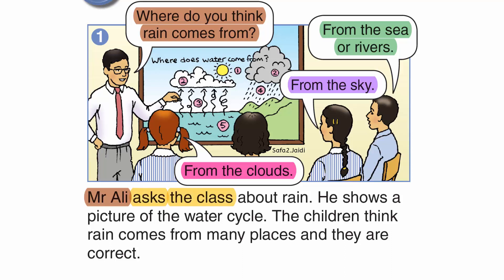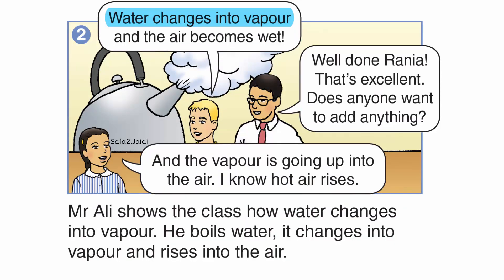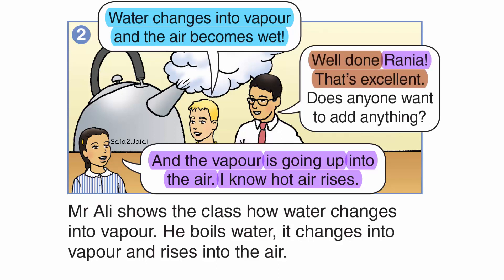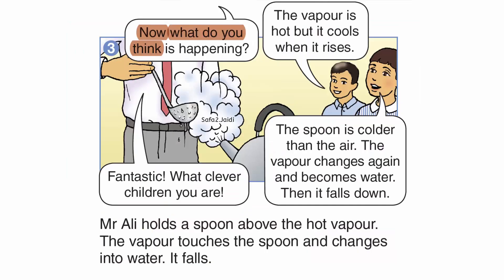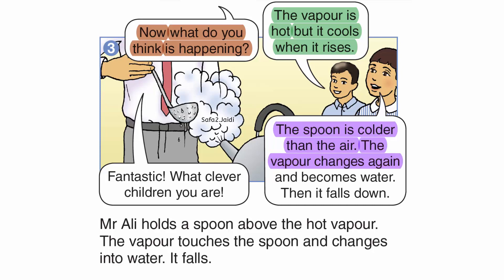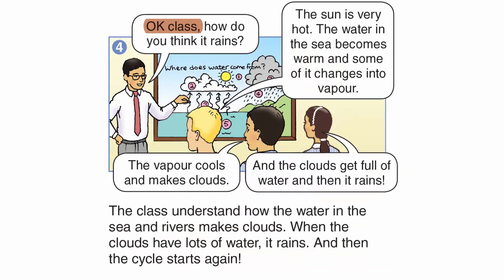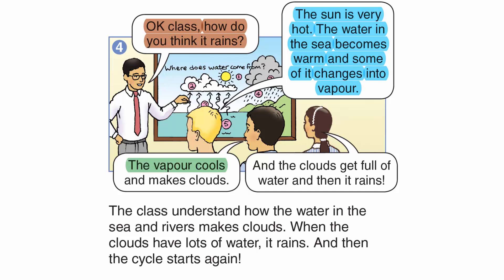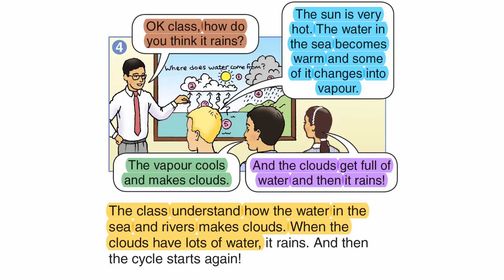دورة الماء || صف 6 فصل 2 صفحة 28